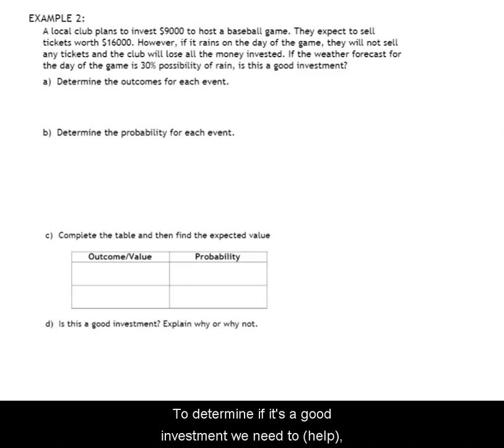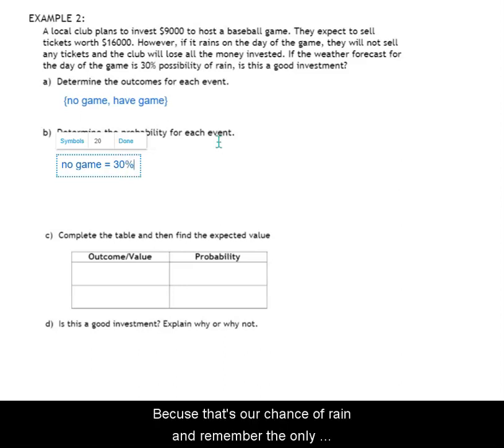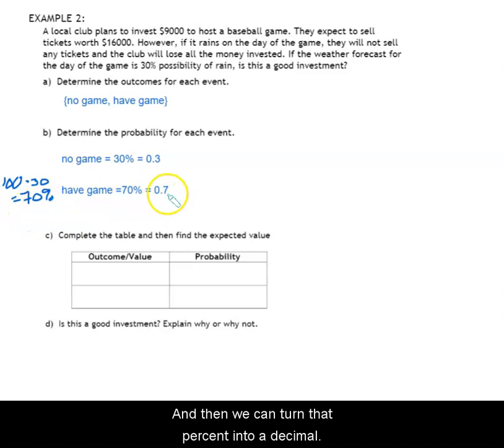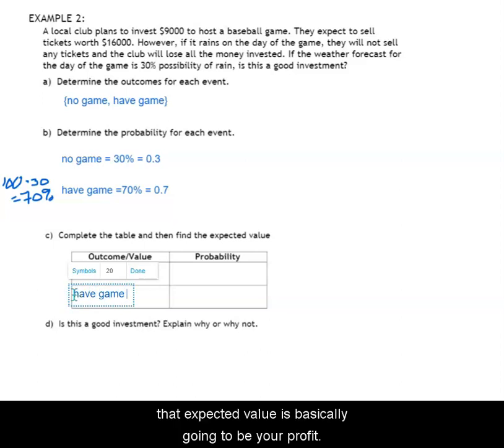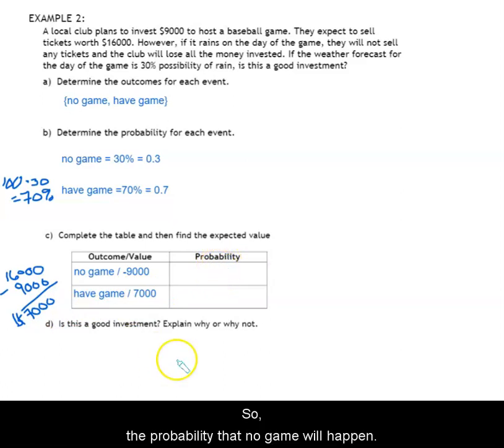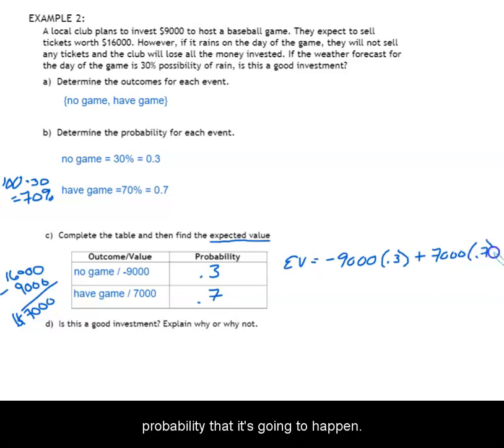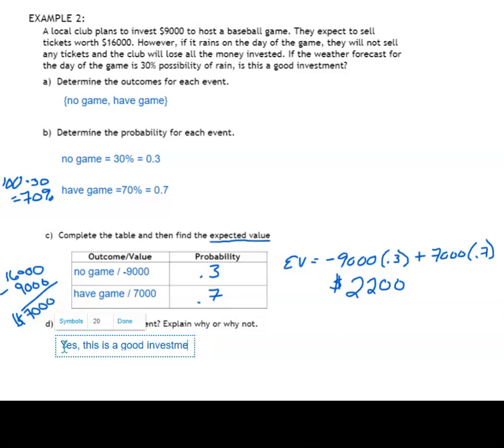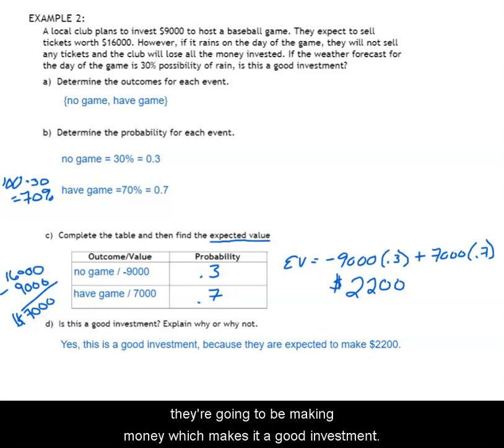Expected Value Ex2